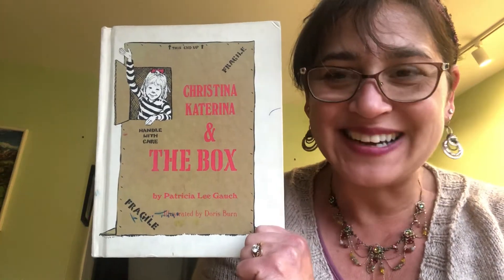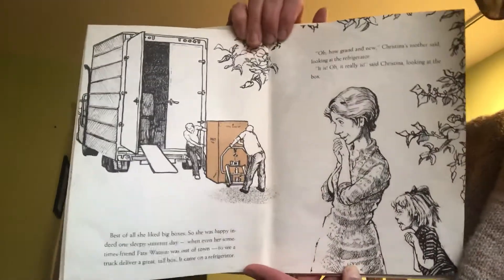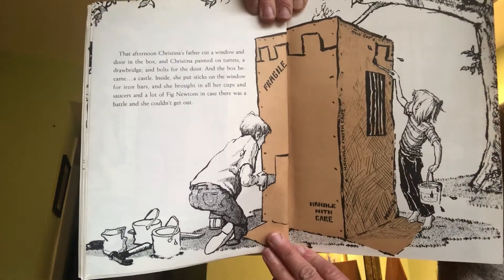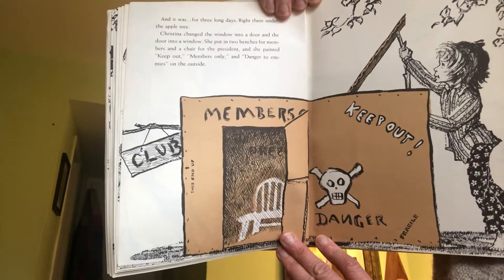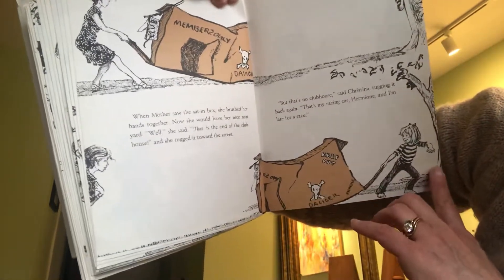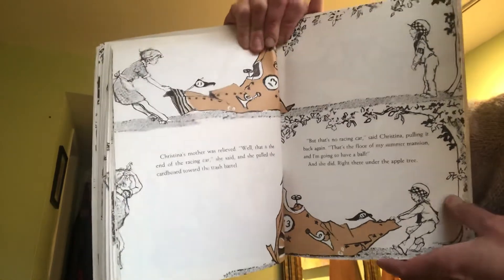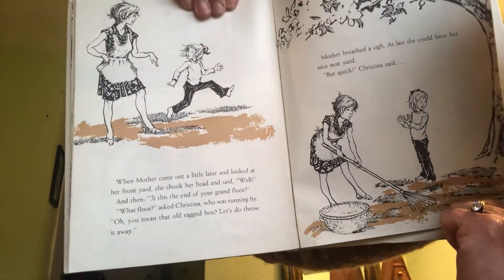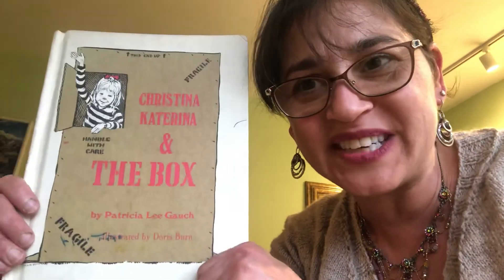Miss Donna reads _Kristina Katerina and the Box_ by Patricia Lee Gauch illustrated by Doris Burn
Content for kids. My mom read this classic, humorous story of innovation and imagination to me and my sister in the early 1970s. As a matter of fact, on the very day she read it, my sister spied a large refrigerator box across the street from our house. We actually played in it for some time. A great book about how, simple items can spark imagination.